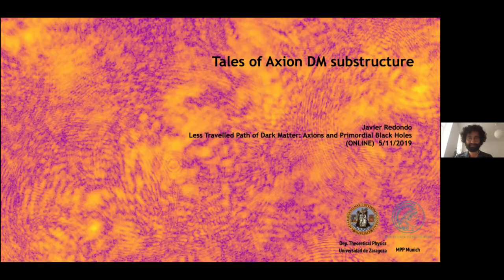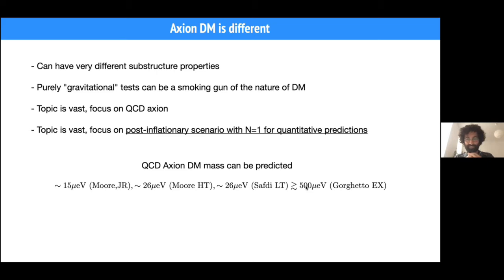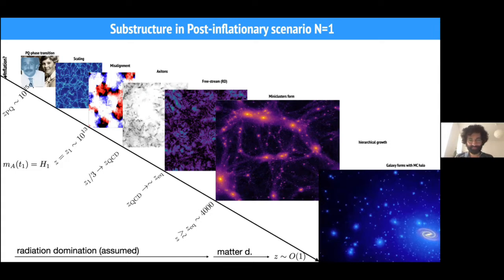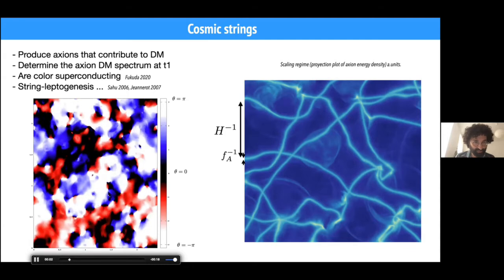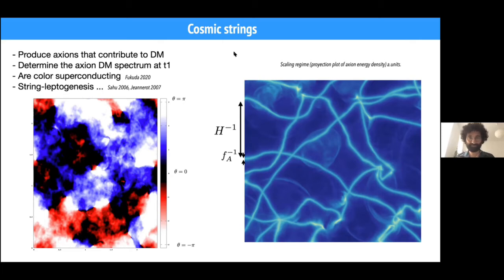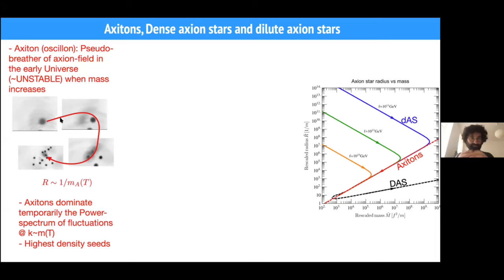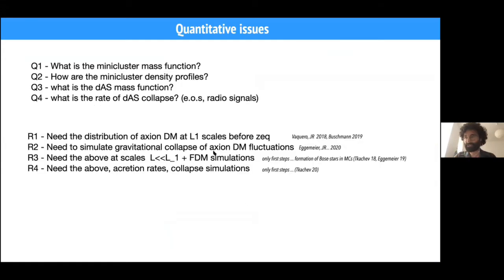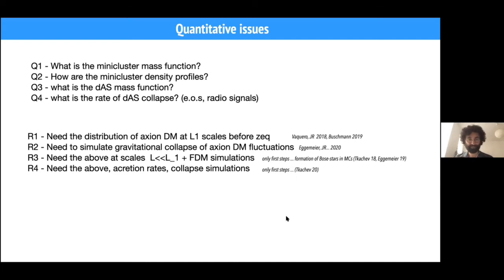Tales of Axion DM Substructure by Javier Redondo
PROGRAM

LESS TRAVELLED PATH OF DARK MATTER: AXIONS AND PRIMORDIAL BLACK HOLES (ONLINE)

ORGANIZERS: Subinoy Das (IIA, Bangalore), Koushik Dutta (IISER, Kolkata / SINP, Kolkata), Raghavan Rangarajan (Ahmedabad University) and Vikram Rentala (IIT Bombay)

VENUE: Online

The existence of dark matter (DM) has been inferred from its gravitational interactions, yet the identity of the dark matter particles remains completely unknown. The dominant candidate for DM over the last 30 years has been Weakly Interacting Massive Particles (WIMPs). However, despite extensive underground (direct), telescope (indirect), and collider searches, dedicated experiments have not found any evidence of WIMPs. Meanwhile, several astrophysical small-scale structure and cosmological hints might be an indication that DM has non-gravitational interactions that cannot easily be explained with vanilla WIMPs.

This online workshop on the Less Travelled Path of Dark Matter (LTPDM) will bring together particle physicists and cosmologists from all over the world to address current trends in DM searches, focused on axions and primordial black holes, and map the way forward. The program will also include a school, with lectures addressed to students and postdocs, familiarizing them with new and advanced concepts.

We plan to have a longer physical workshop on dark matter, with a larger perspective, in the near future once the current global pandemic crisis has subsided.

The organizers will ask for the reference letters only when it is felt required.

0:00:00 Tales of axion DM substructure
0:02:01 Axion DM is different
0:04:52 Substructure in Post-inflationary scenario N=1
0:08:42 Cosmic strings
0:12:33 Axitons, Dense axion stars and dilute axion stars
0:16:28 minicluster
0:17:56 Quantitative issues
0:20:00 Distribution of axion DM
0:22:19 Axion energy Proyectoon
0:23:30 Axion energy density (contrast) evolution
0:25:39 Axiton-free-streaming
0:26:02 Gravitational Formation of Miniclusters
0:26:52 Halo mass function, density profiles, bound fraction!
0:28:00 Implications for microlensing, etc...
0:28:43 Critical look
0:29:31 Preliminary
0:29:37 Conclusions